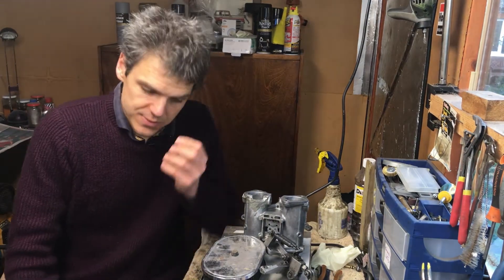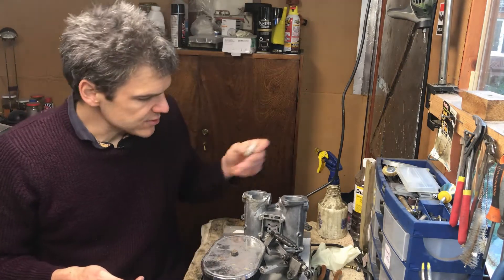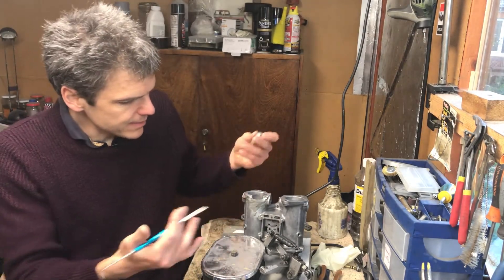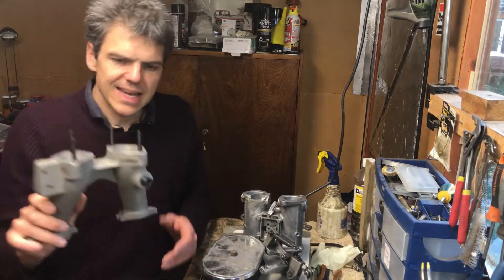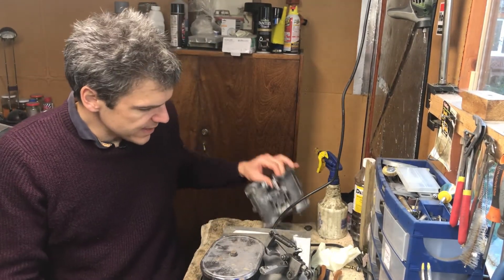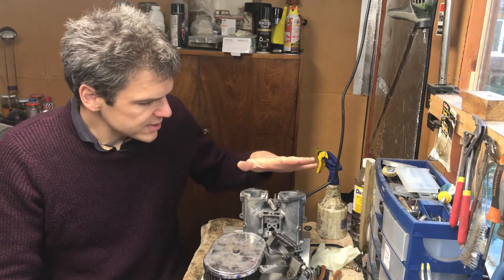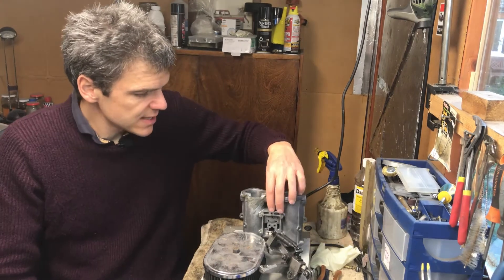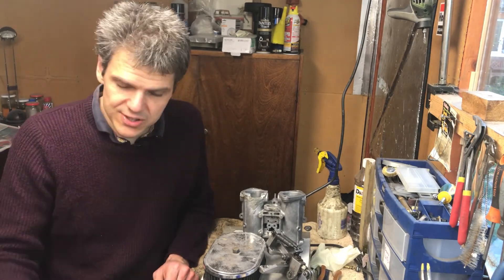Bought a pair of broken dellorto DHLA 45 carbs. Pt3 Carbunomics how to turn around bad news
I purchased two Dellorto DHLA 45 carbs as a spares lot. One of them broken. Follow this series from unboxing to final product ready to list in this series.

This video contains some commentary on how to work profitably with carbs but also contains some warnings of pitfalls to avoid.